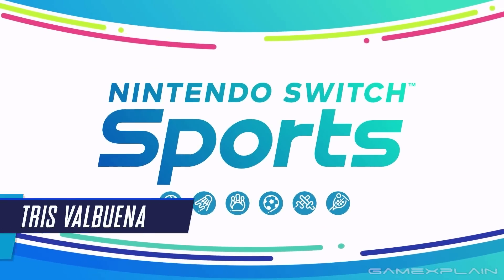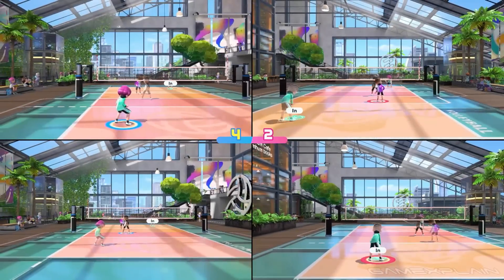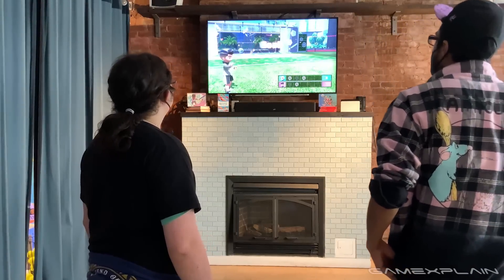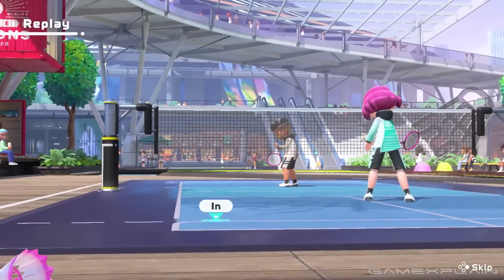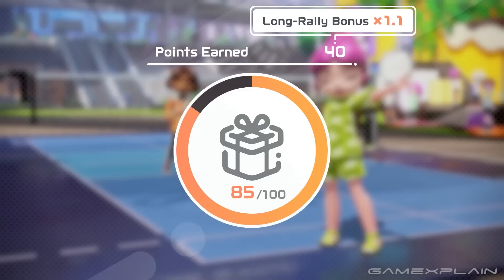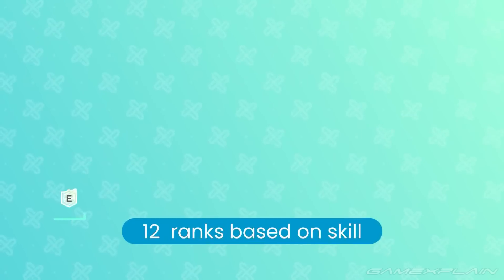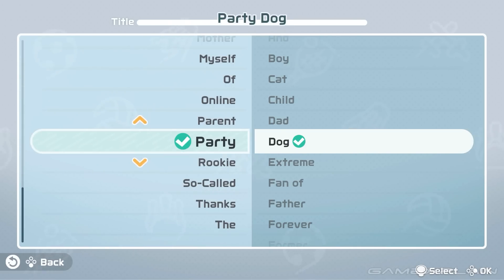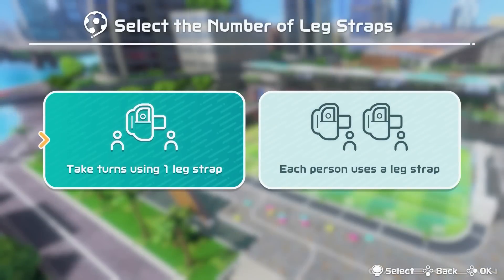Wii Sports Theme Is Back! - 11 NEW Nintendo Switch Sports Details! (Controls, Unlockables, & More!)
We recently had the chance to check out Nintendo Switch Sports, so we put together a list of 11 new details we learned about the game!

Timestamps:
0:00 - Intro
0:27 - Motion Controls Only
0:46 - 4 Player Split-Screen
1:09 - Leg Strap Attachment
1:43 - Visual Indicators for Volleyball
2:02 - Hidden Stamina!?
2:45 - Weekly Rotation of Rewards
3:09 - Win-Streaks!
3:23 - Ranked Mode Bragging Rights
3:48 - Full Look At Customization!
4:31 - More Animal Characters
4:57 - The Wii Sports Theme!
5:26 - Closing
Video by: Tris Valbuena
Thumbnail by: Tom Arnold